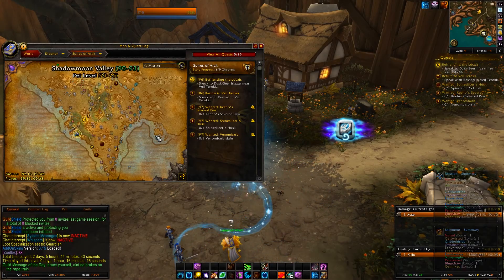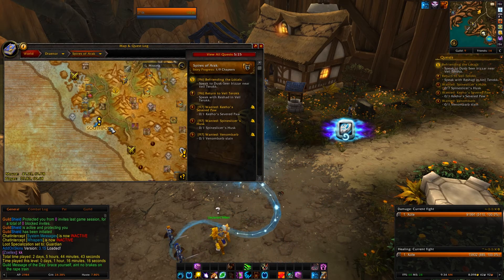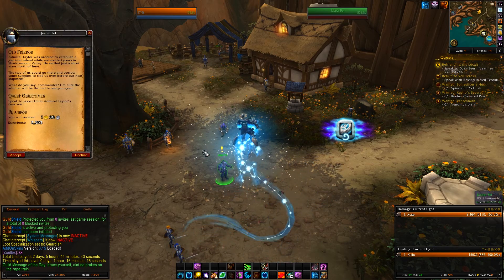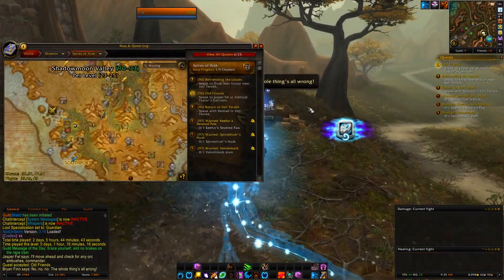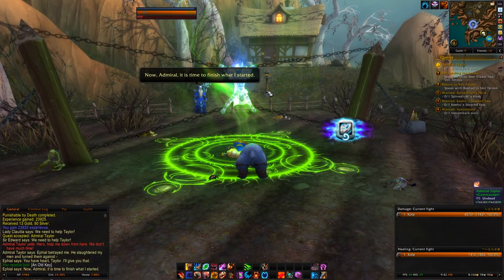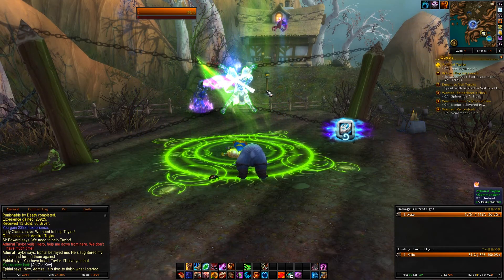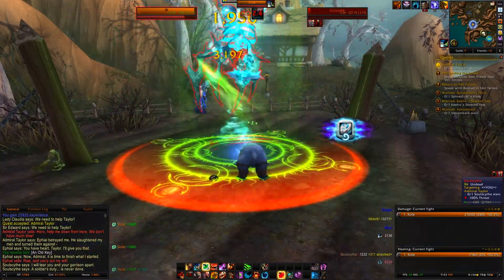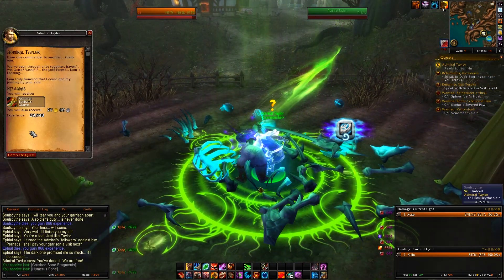How to get the follower Admiral Taylor (Alliance only)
How to get the follower Admiral Taylor